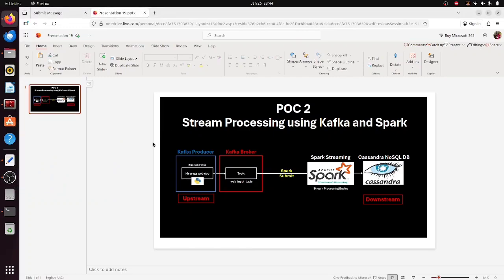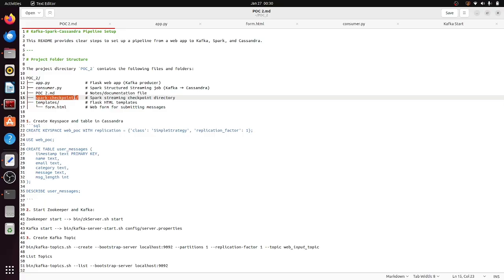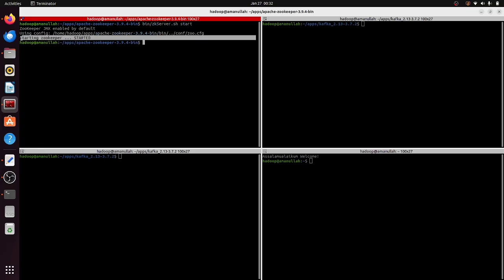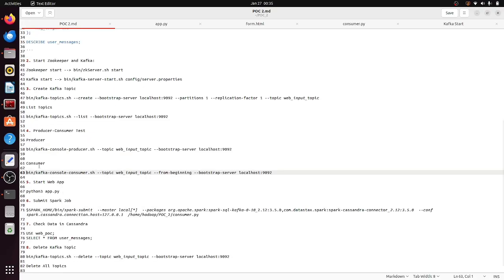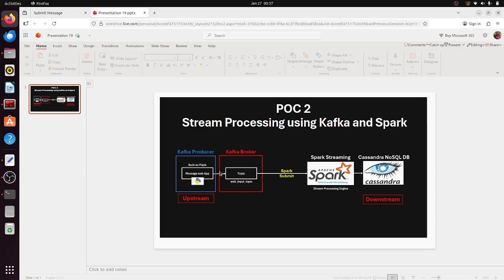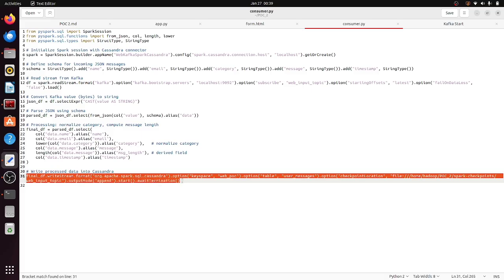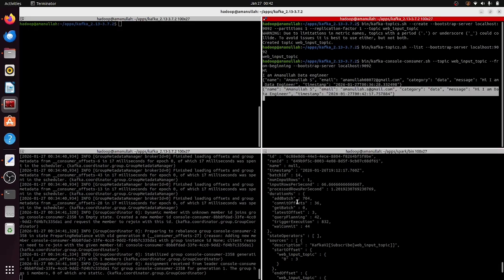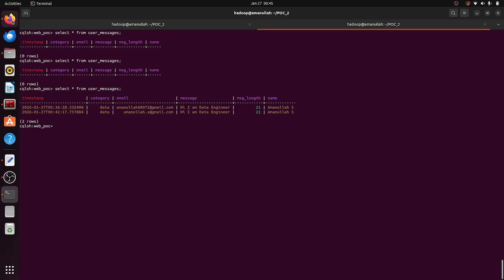Real-Time Streaming Pipeline: Fault-Tolerant Apache Kafka & Spark Structured Streaming Checkpointing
In this video, I showcase my second Data Engineering POC—moving from batch pipelines to real-time stream processing.

Architecture: Zookeeper → Kafka → Spark Structured Streaming → Cassandra

Highlights:

Kafka for real-time ingestion

Spark Structured Streaming with exactly-once guarantees

Cassandra for scalable, low-latency storage

Checkpointing for fault-tolerant recovery

This project builds my foundation in distributed streaming. Next, I’ll explore AWS-native services (EMR, MSK, Glue, Keyspaces) for cloud scalability.

👨‍💻 Always learning. Always building.